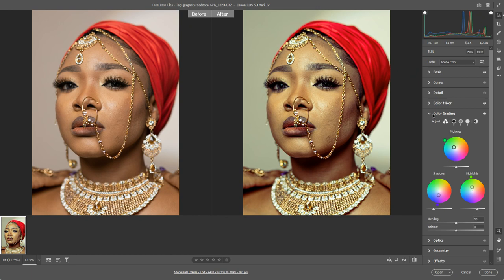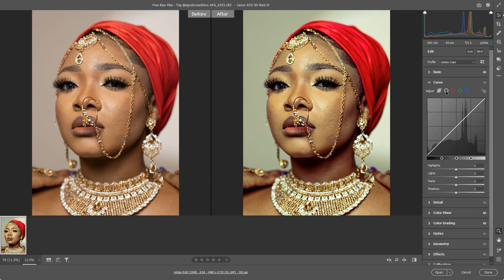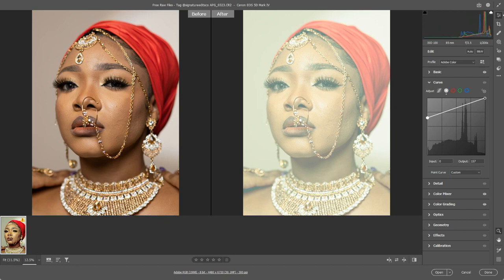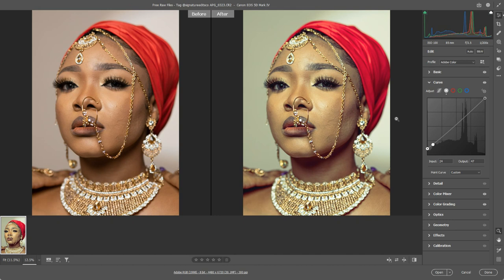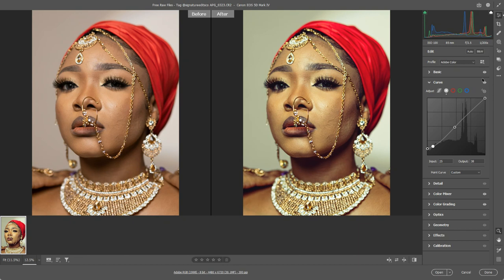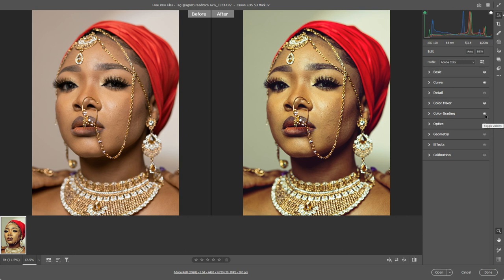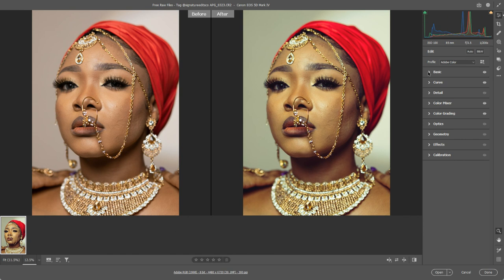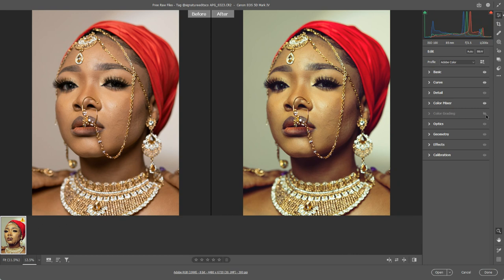RAW 6: Basic curve adjustments